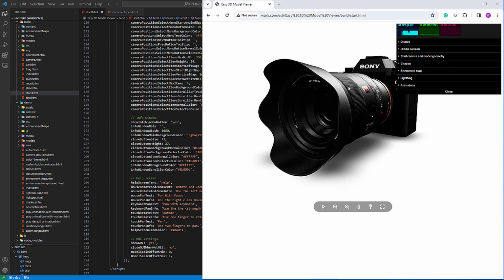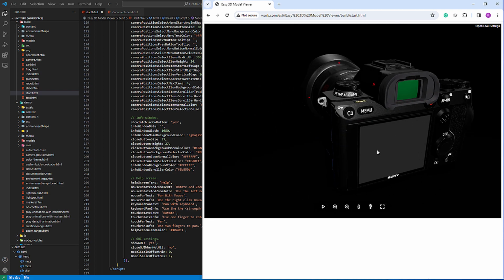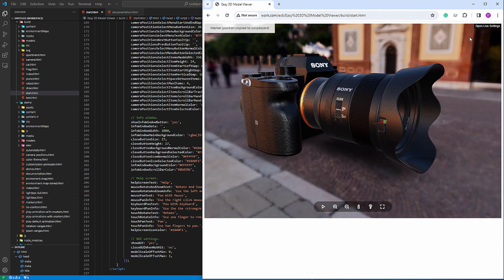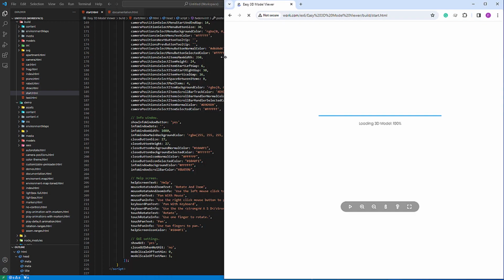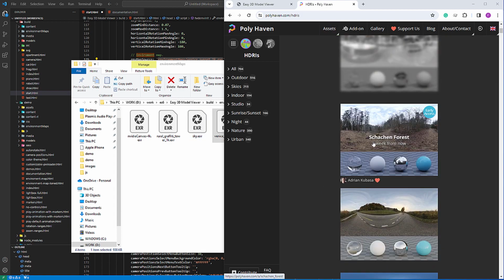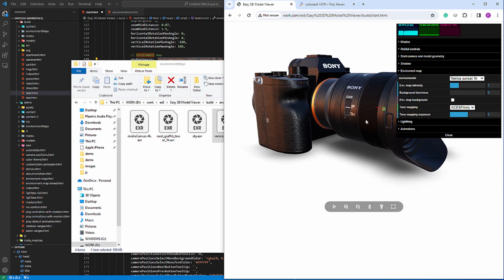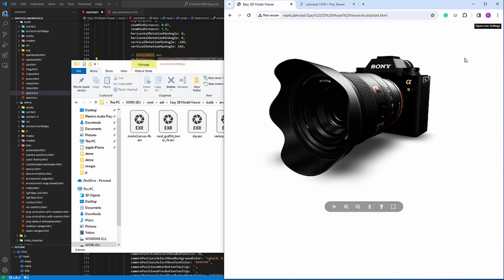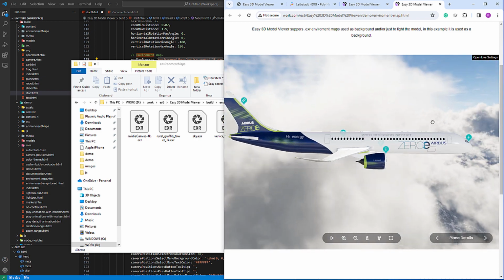Easy 3D Model Viewer- using environment maps